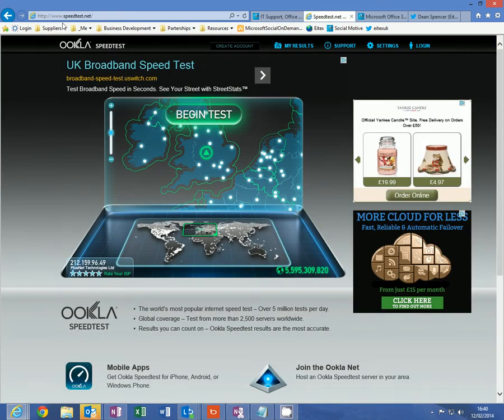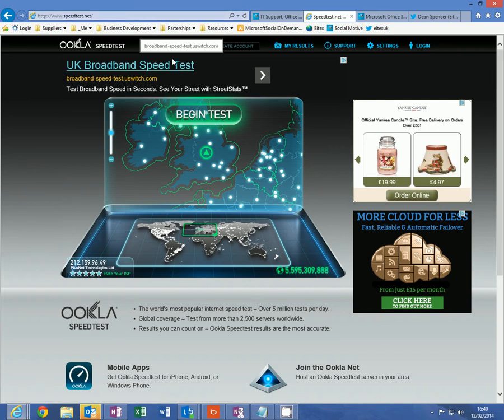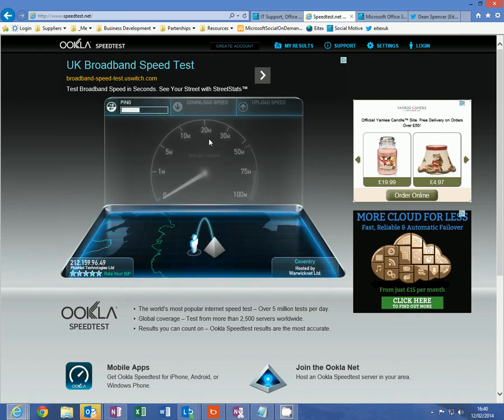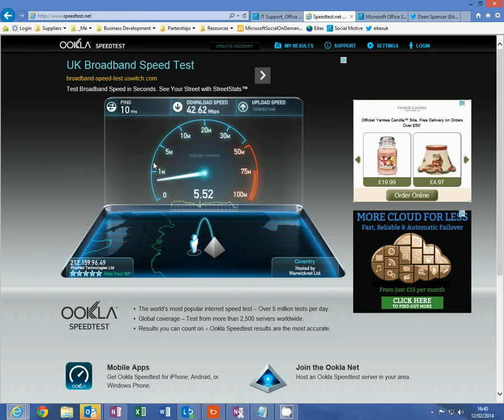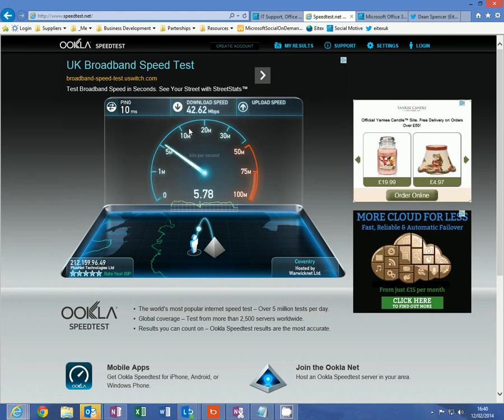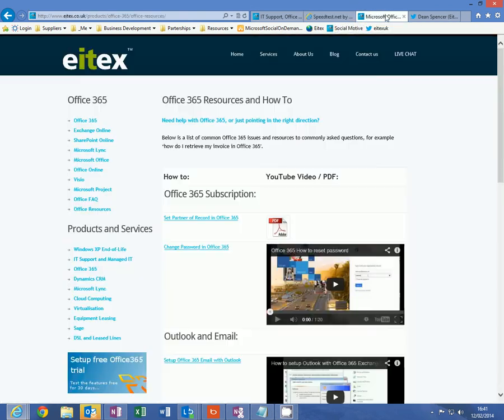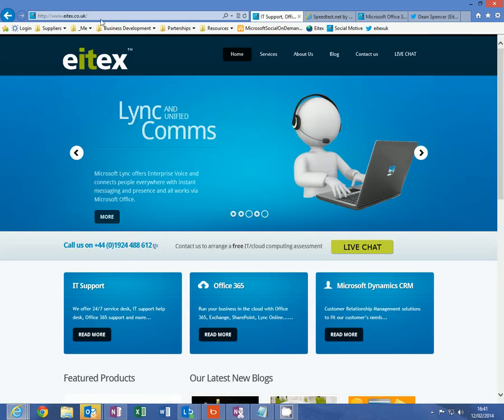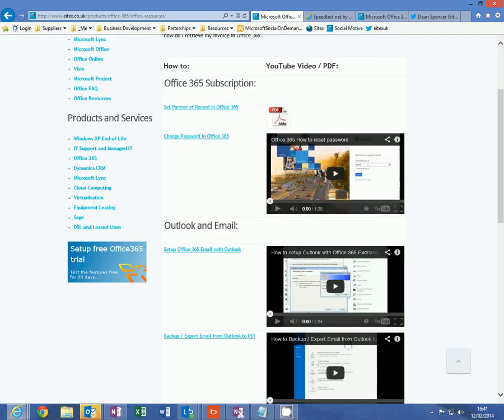How to Test Internet Speed for use with Office365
A common question is 'How do I know my internet is fast enough to use it with Office365?'. On this video we will show you how to measure your internet speed to test it for use with Office365. Typically the internet speed impacts the performance of Outlook / Exchange Online